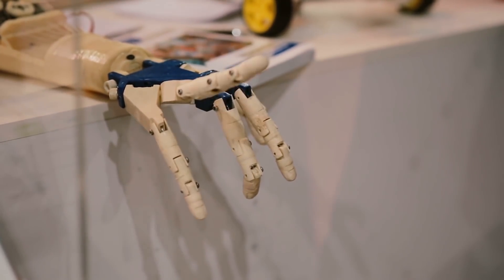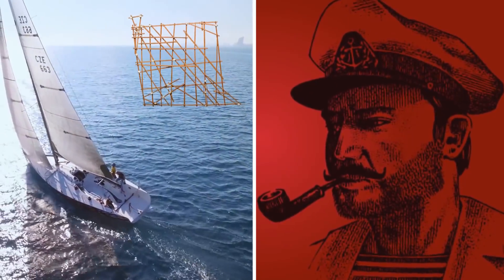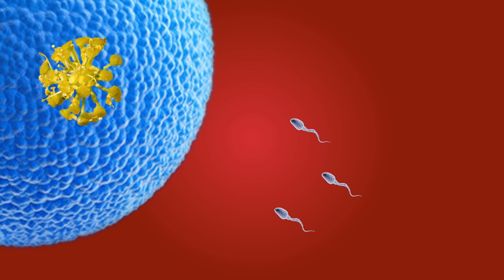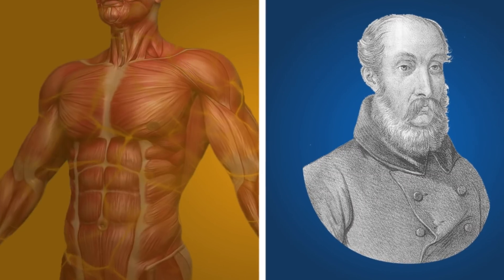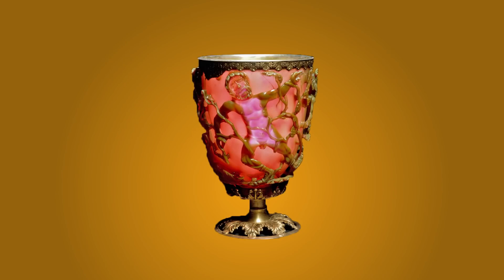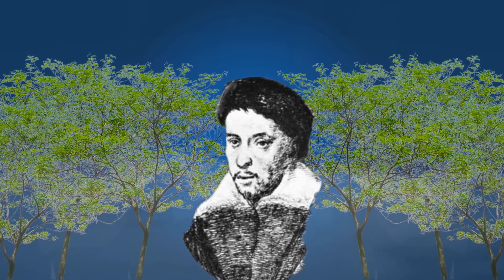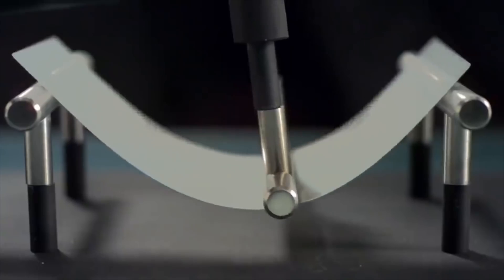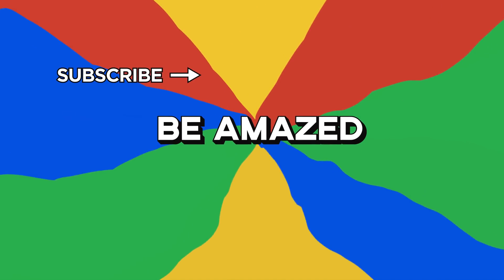CRAZY Past Technology We CAN'T Replicate Today!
Some past technologies were absolutely mind blowing. Let’s take a look at some amazing technology from the past that we still can’t replicate!

Legal Stuff.